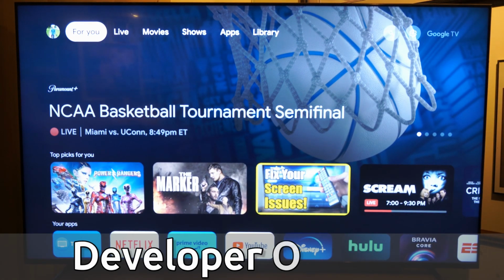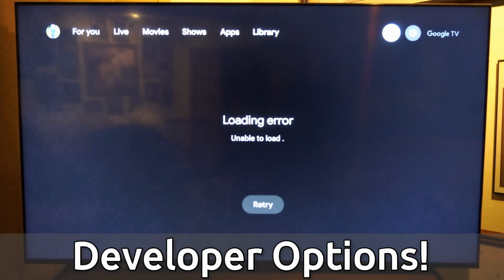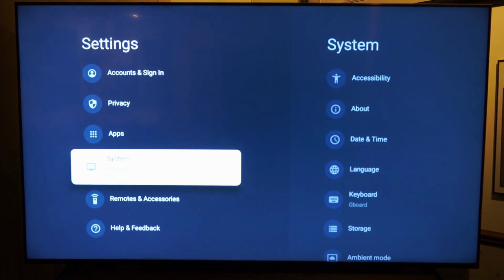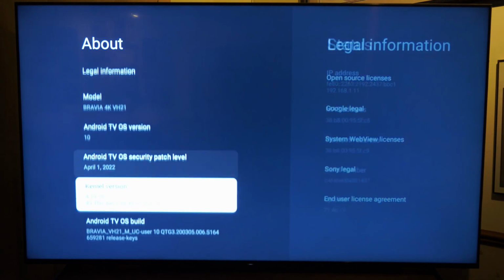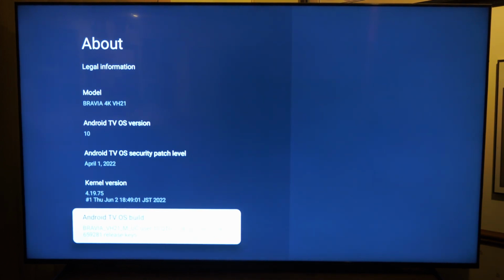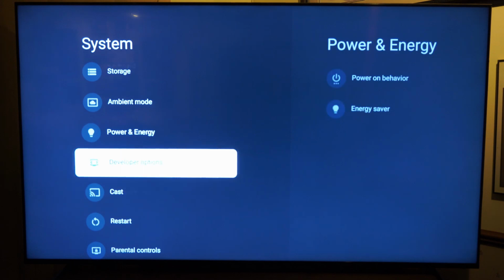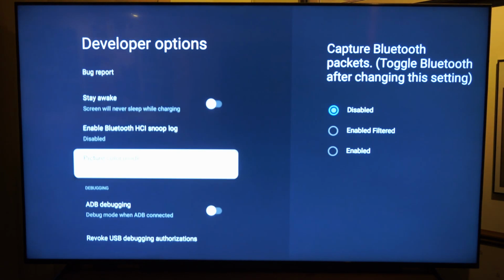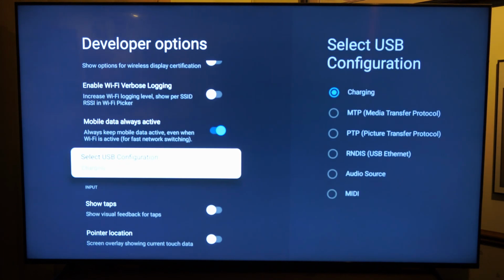How to Unlock Developer Options on Sony TV Google TV (Hidden Settings)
Do you want to know how to unlock developer options on Sony TV Google TV! To do this go to settings, then choose about and go to where it says your TV OS and select this 5 times and it will unlock the hidden settings! Then you can go to your developer options!